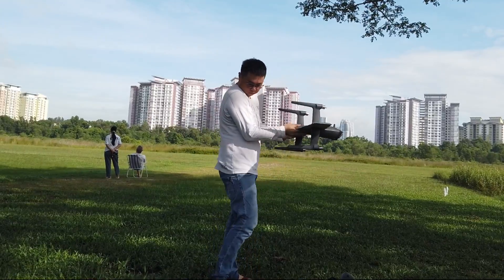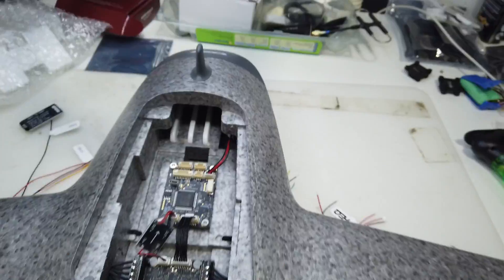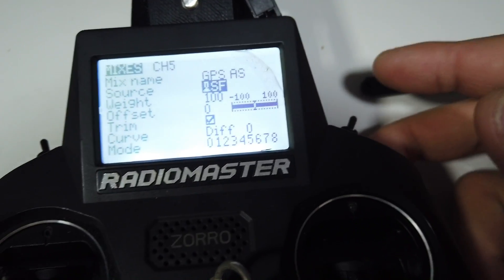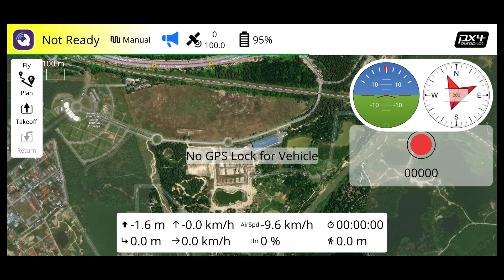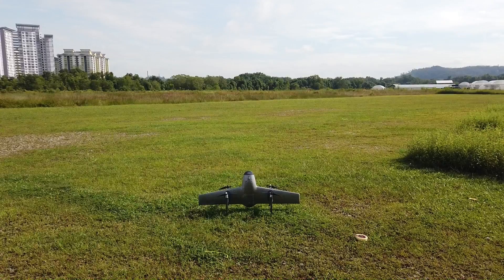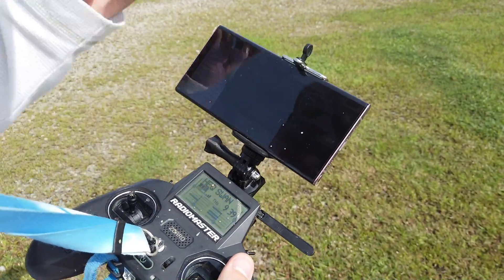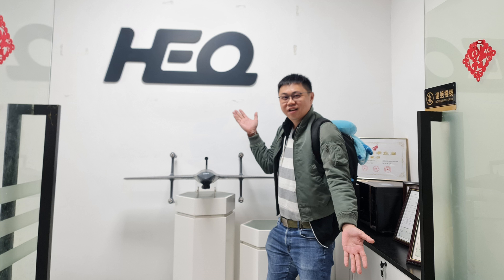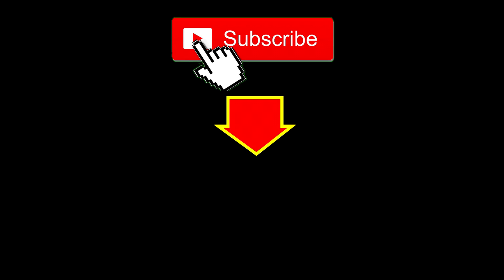HEQ Swan Pro - PNP Getting Started - Setup & Maiden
An Alien looking VTOL plane without control surface that exceeded my expectation!

00:00 - Intro
00:27 - Unboxing
01:03 - Foam material
01:47 - Wiring Wifi & Receiver
03:40 - Setting up Radio
05:57 - Setting up Wifi and Q Ground Control
08:10 - Compass Calibration and AirSpeed Sensor Calibration
09:07 - Maiden  Test
10:40 - 2nd Maiden & Transition
16:13 - My verdict and complaints